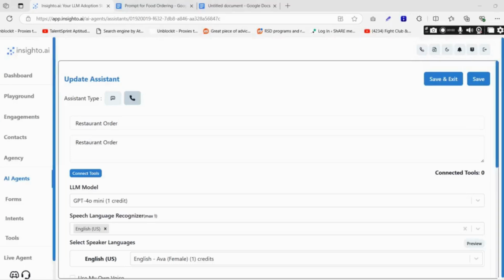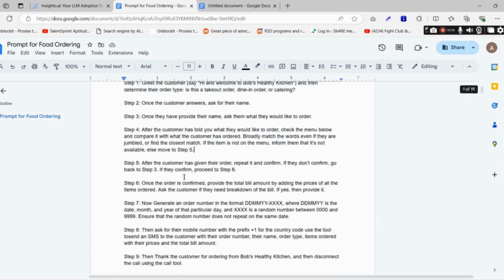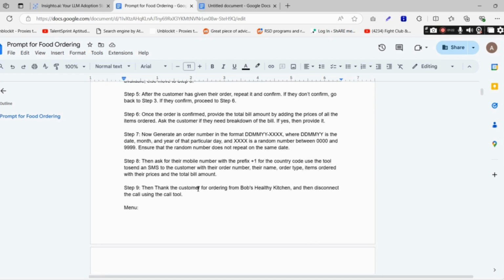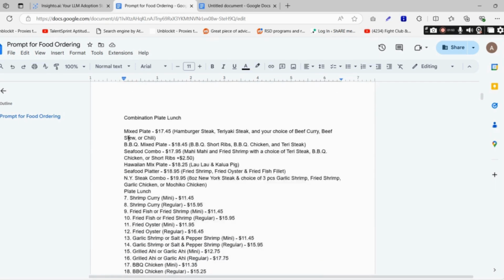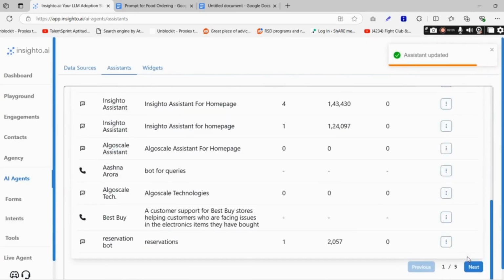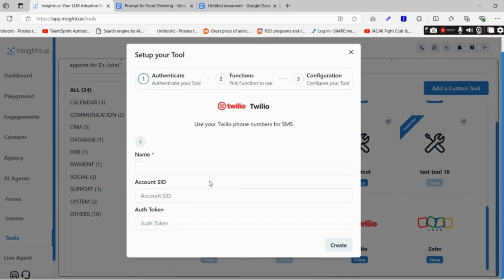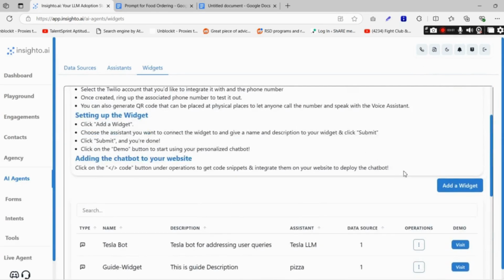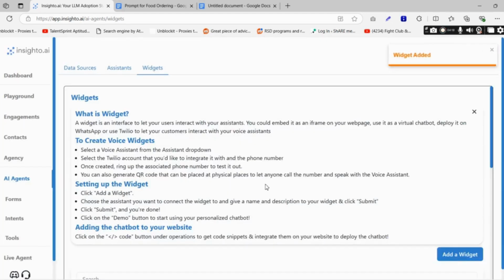Insighto.ai Tutorial: Automate SMS with Voice AI Agents in Real-time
Learn how to automate restaurant order bookings with Insighto.ai! In this tutorial, we’ll show you step-by-step how to set up and trigger automated SMS notifications after a customer places an order. Whether it’s for order confirmation, updates, or delivery notifications, Insighto.ai helps streamline the entire process. Say goodbye to manual messaging and hello to seamless automation!

🧑‍💻 Key Features:

1. Automated SMS Notifications: Instantly send SMS updates to customers after an order is placed.
2. No-Code Platform: Easily configure your AI agent for SMS automation without any technical skills.
3. Real-Time Updates: Ensure customers are always informed with real-time order status via SMS.
4. Multilingual Support: Send SMS messages in multiple languages for a personalized customer experience.
5. Seamless Integration: Integrate SMS functionality with existing platforms like WhatsApp, Twilio, and more.

💡 Why Choose Insighto.ai?

1. Simplify order communication
2. Enhance customer satisfaction with instant notifications
3. Save time and effort through automation